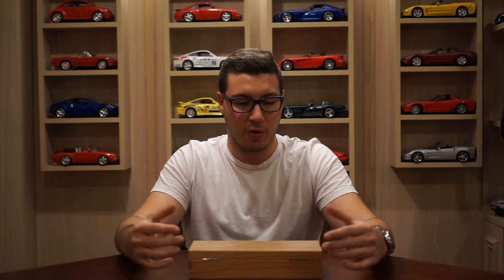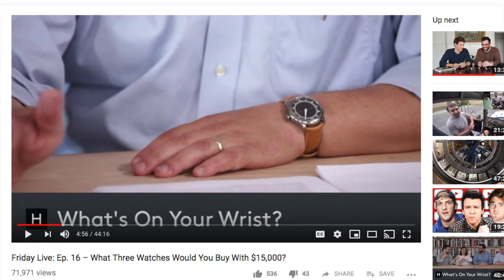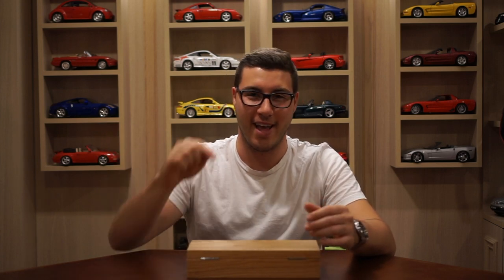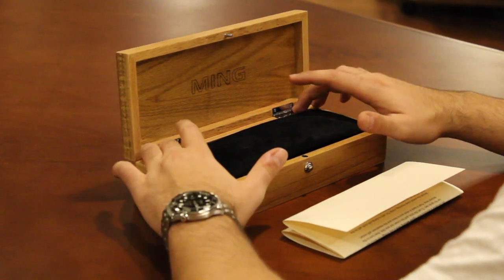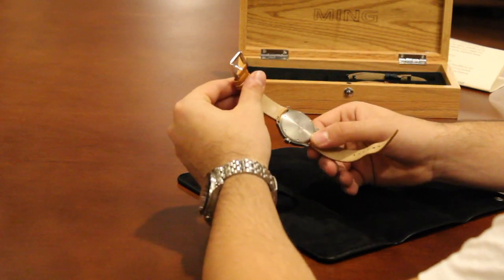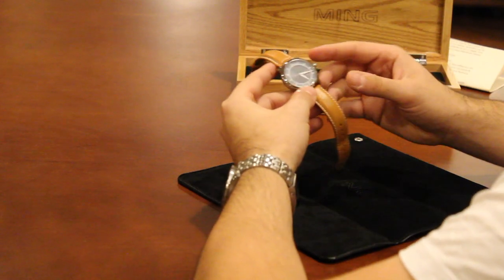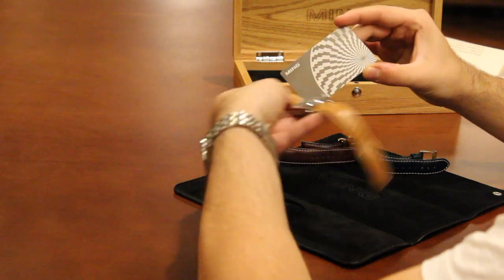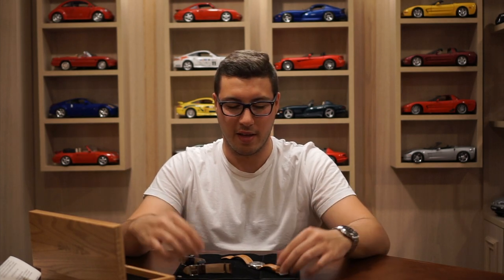Ming 17.01 Unboxing // TimeLaps Podcast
Ming 17.01 Unboxing and Review - Watch as a self proclaimed “Mingaristi” unboxes his beloved limited edition 17.01, the first watch from the Ming microbrand, and reviews the piece, packaging, and accessories it was delivered with.